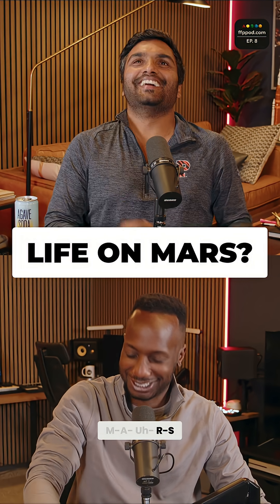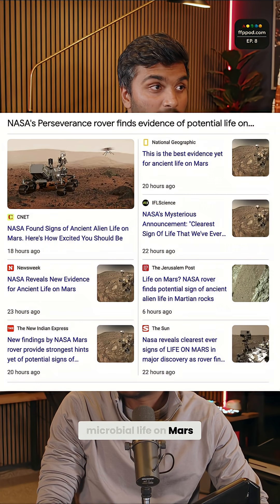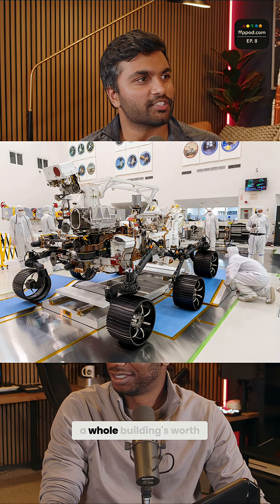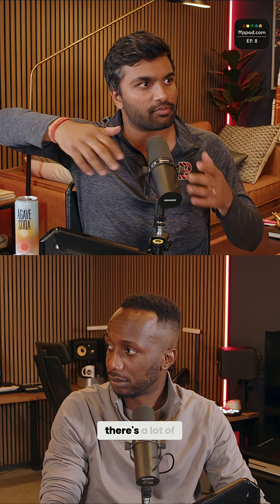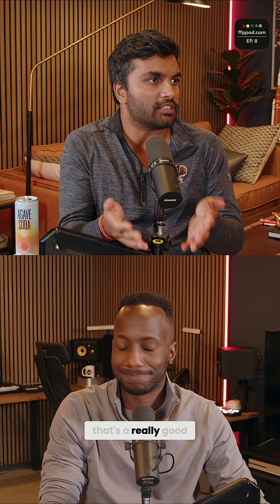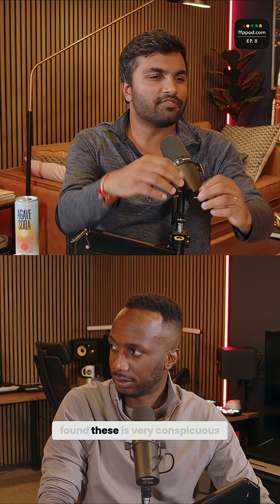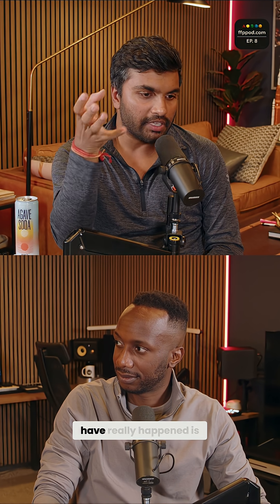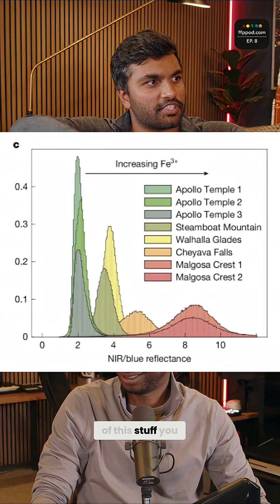Mars Life Discovery: A Big Deal? Exploring the Universe!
Did scientists find microbial life on Mars? New signs suggest that there may have been life on Mars way back when it looked more like Earth. Perseverance rover found iron phosphates and iron sulfides, which could be biosignatures.